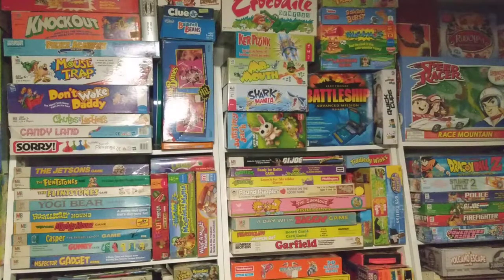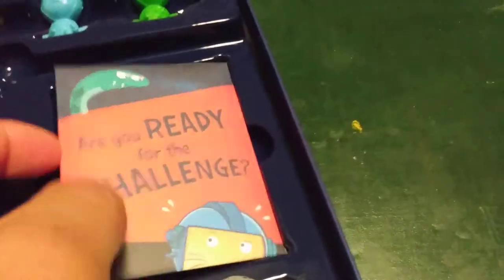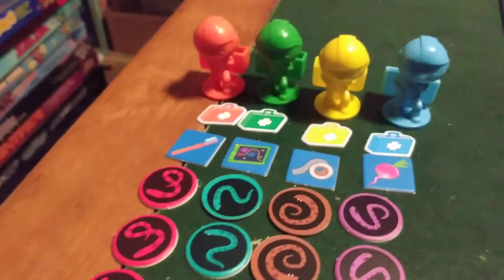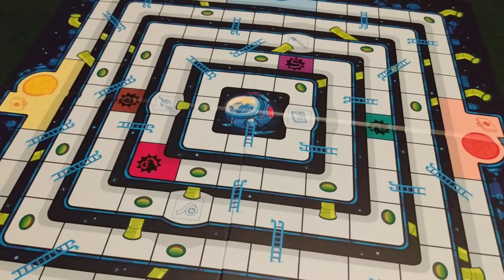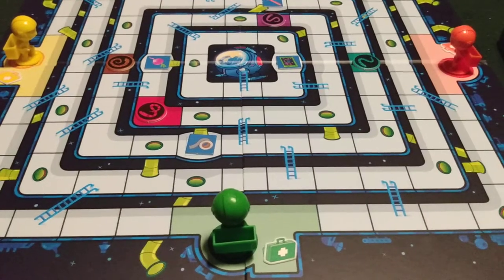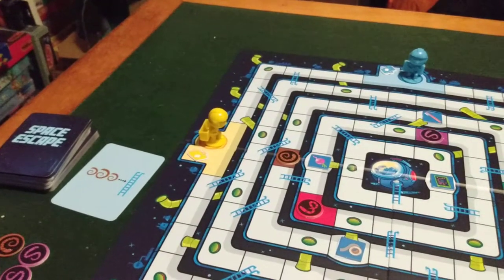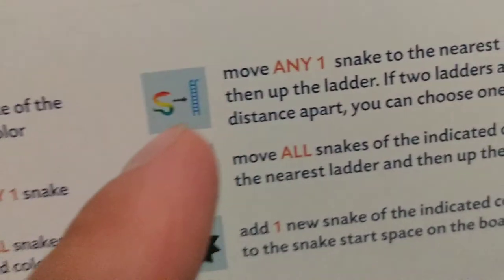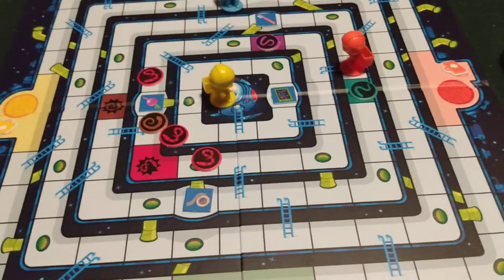Space Escape Mole Rats In Space! Board Game